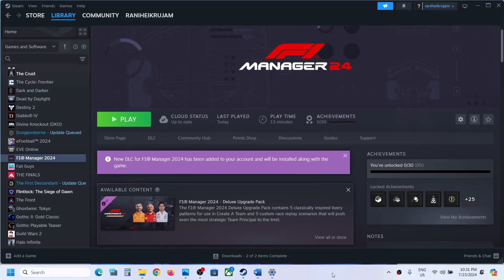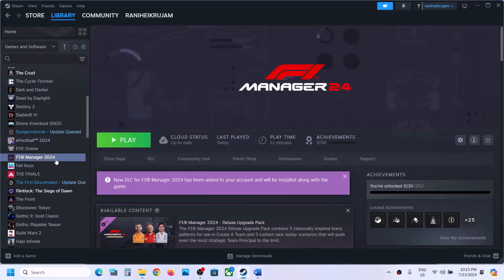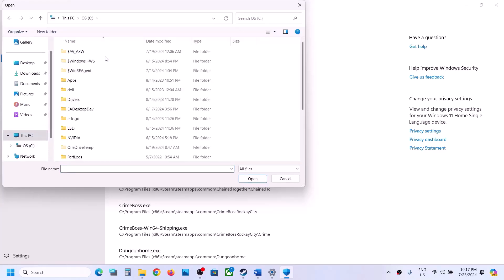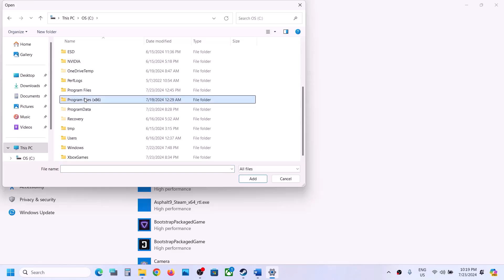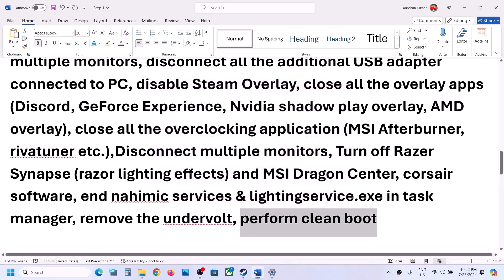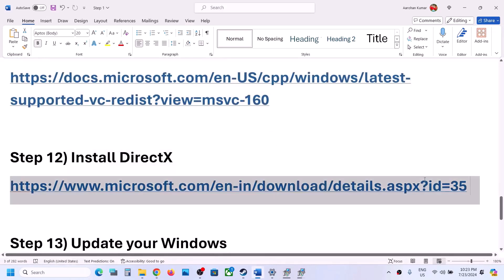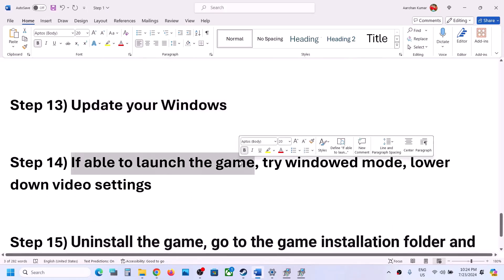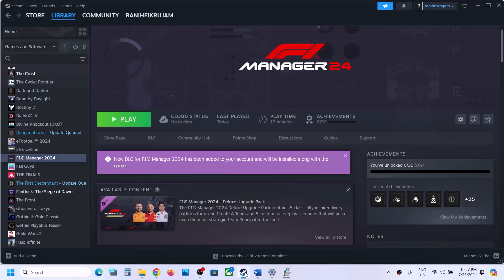Fix F1 Manager 2024 Not Launching/Won't Launch On PC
Fix F1 Manager 2024 Won't Launch, Fix F1 Manager 2024 Does Not Open/Start On PC
Step 2) Try -dx11/-dx12 or -nohmd in launch options
Step 3) Delete the config file/Save game files (This will result in loss of game progress)
Step 9) Disconnect Additional joystick, controllers, disconnect multiple monitors, disconnect all the additional USB adapter connected to PC, disable Steam Overlay, close all the overlay apps (Discord, GeForce Experience, Nvidia shadow play overlay, AMD overlay), close all the overclocking application (MSI Afterburner, rivatuner etc.),Disconnect multiple monitors, Turn off Razer Synapse (razor lighting effects) and MSI Dragon Center, corsair software, end nahimic services & lightingservice.exe in task manager, remove the undervolt, perform clean boot
Step 10) Increase the Virtual Memory:
Step 14) If able to launch the game, try windowed mode, lower down video settings